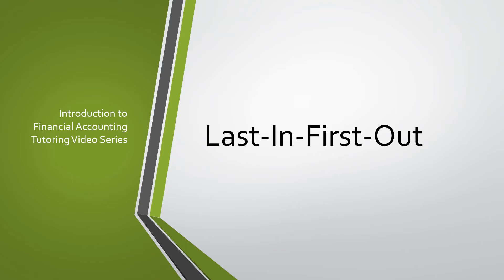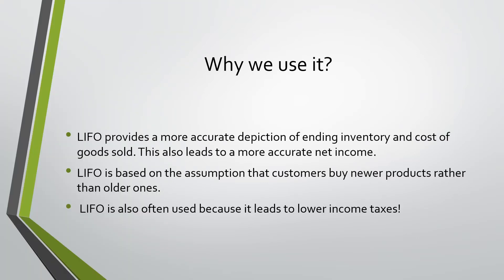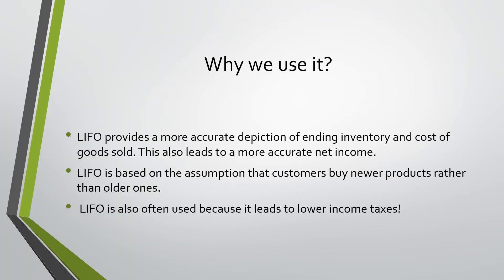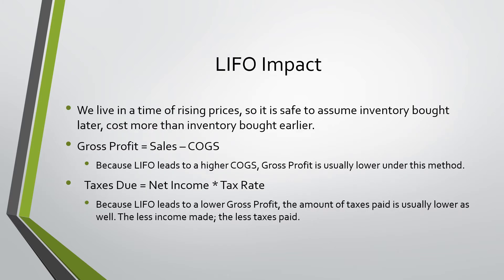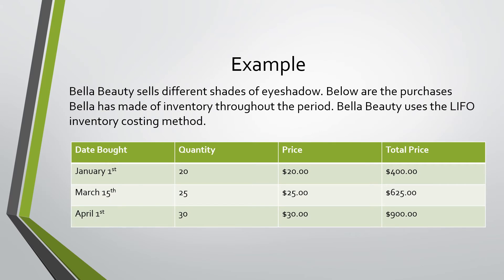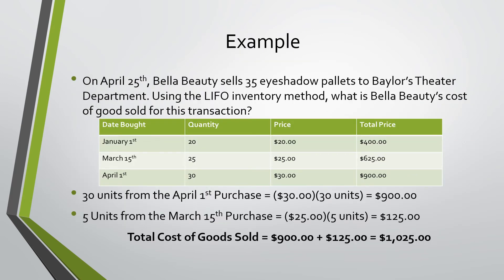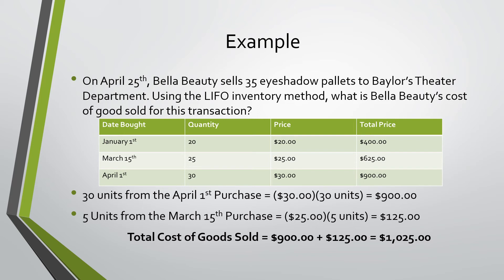Last In First Out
This video will explain the last-in-first-out inventory costing method. It also explains how to calculate and account for it. This topic can be found in chapter 6 of the textbook.